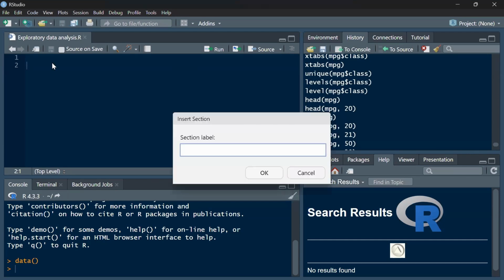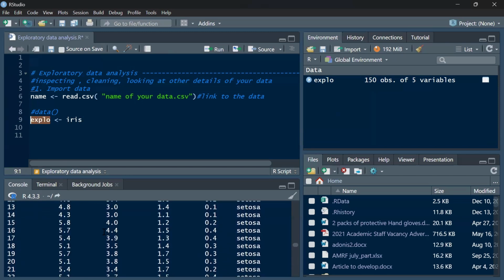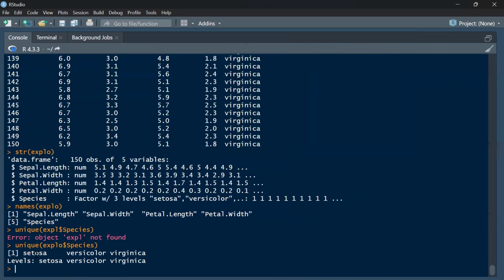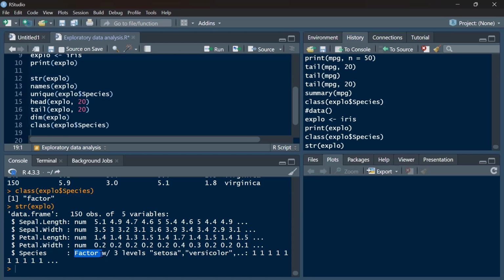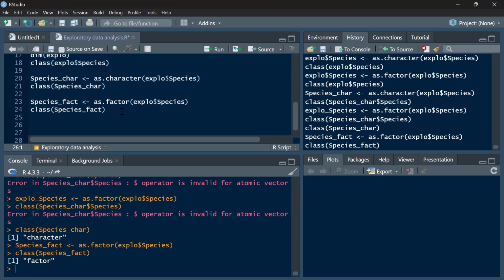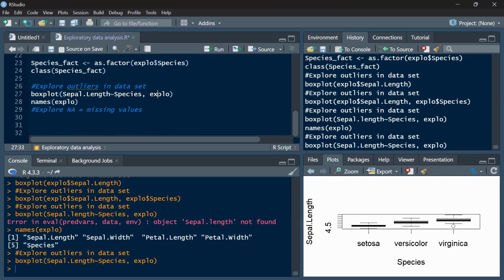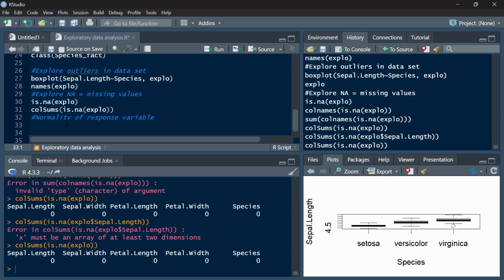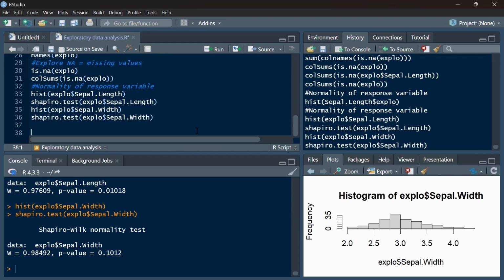Data exploration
This video walks you through exploring your data before fitting models. Right from checking the names of variables and the dimension of your dataset to visualising to check outliers and normality of variables.  Enjoy, but practice too!